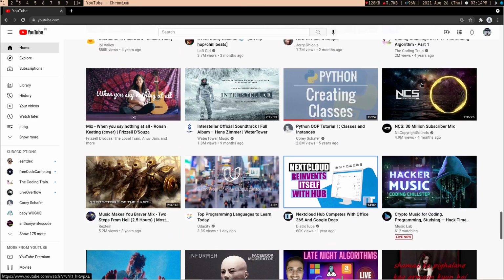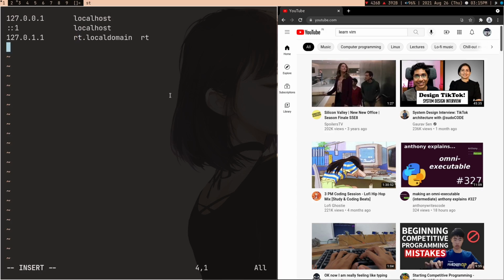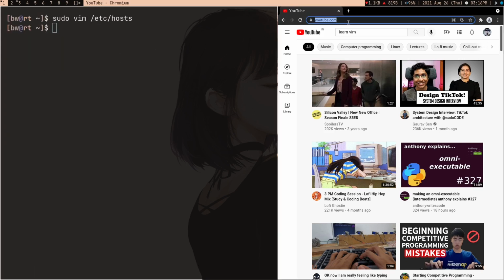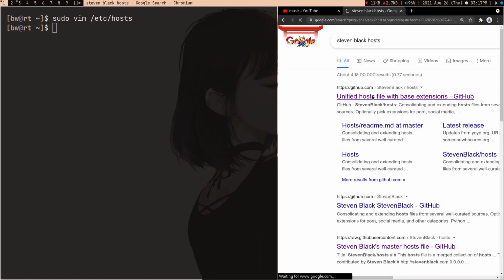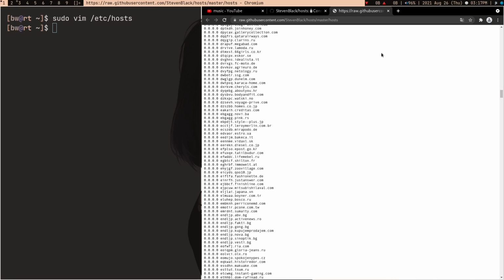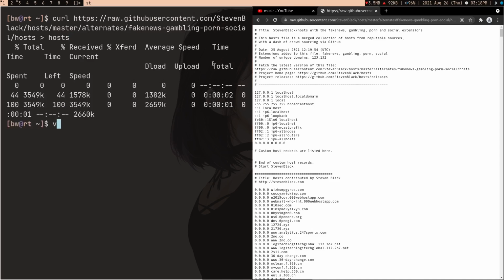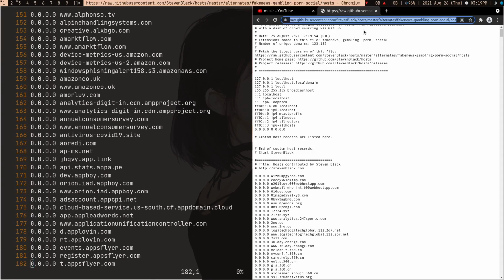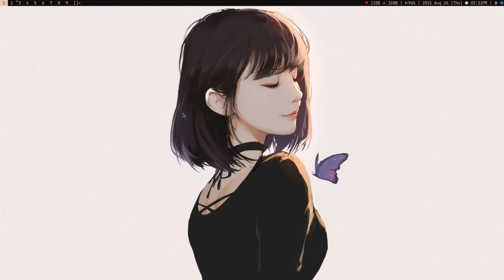How to block all internet distractions / ads / malware / crap.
In this video I teach how to edit /etc/hosts files to block any website in your computer.